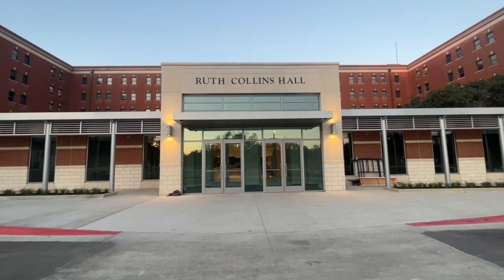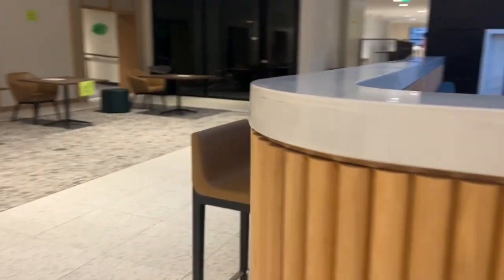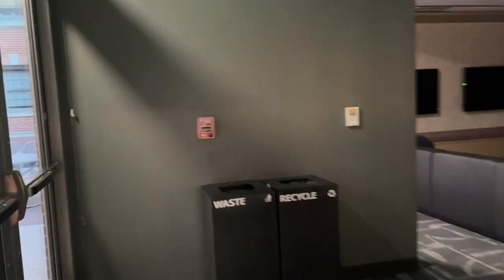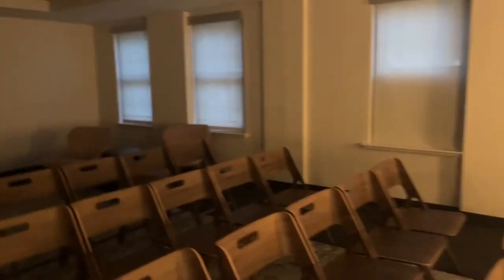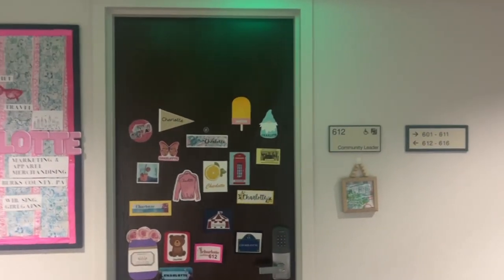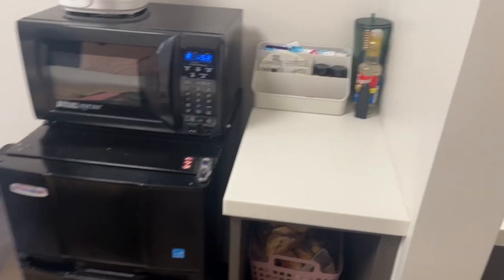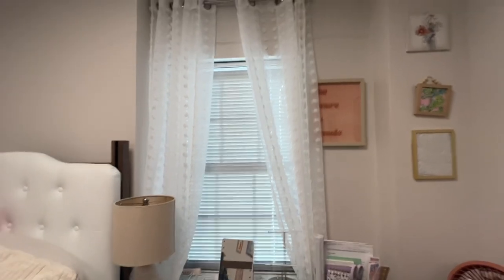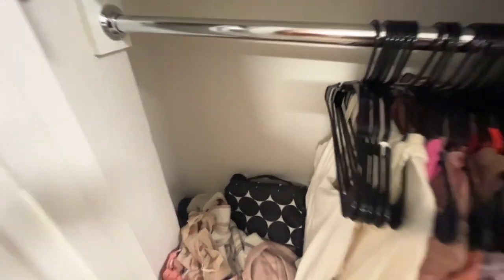So yeah| Baylor’s Newly Renovated Collins Tour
So yeah follow me around the newly renovated Ruth collins hall see our lobby as well as my room